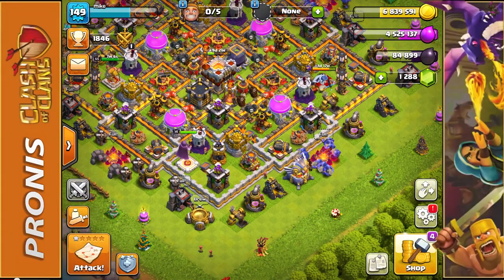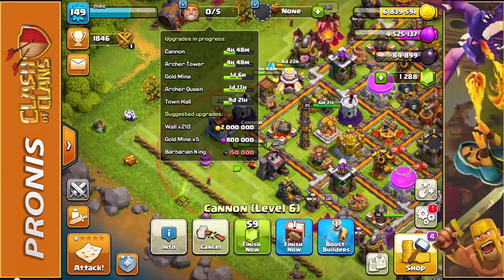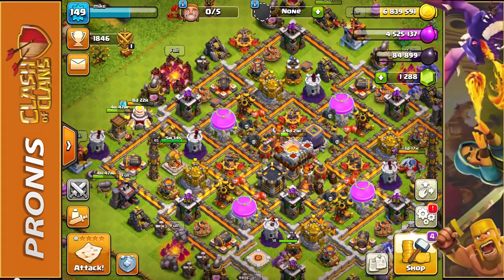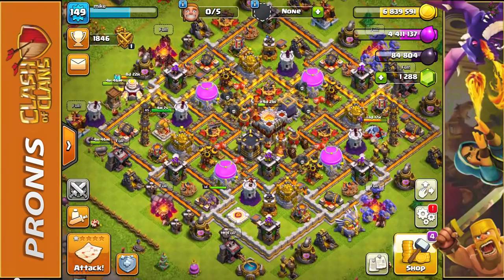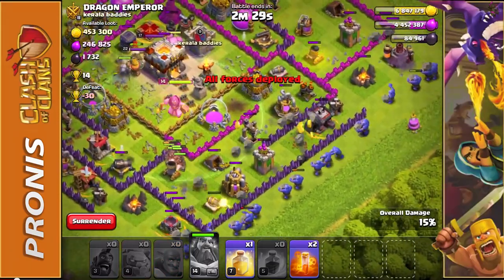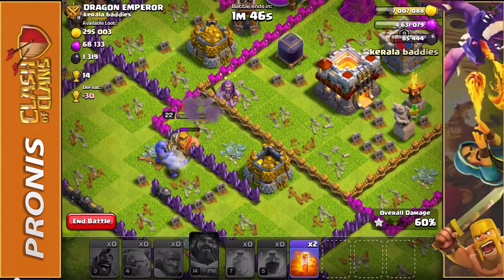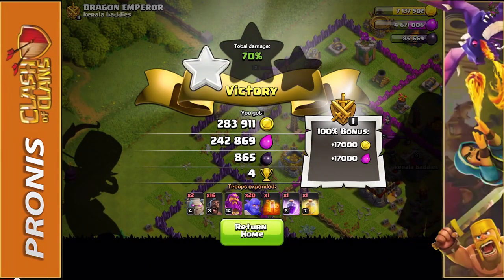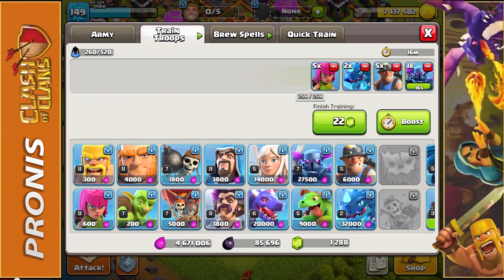ATTACKING WITH LOW LEVEL HOG RIDERS AND BOWLERS AT TOWN HALL 11???